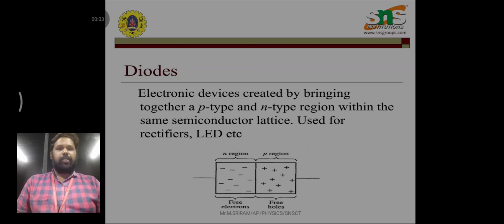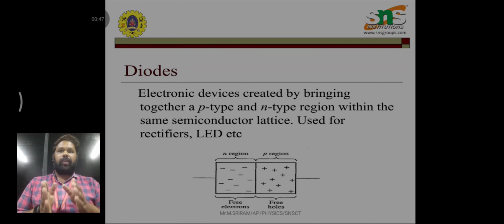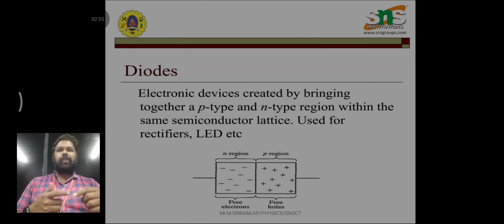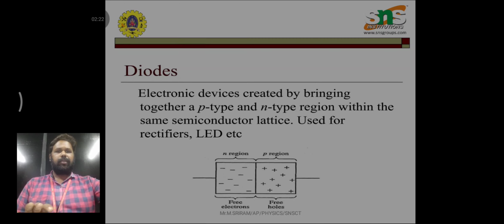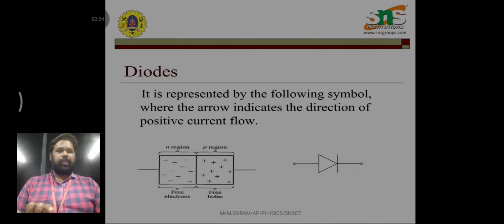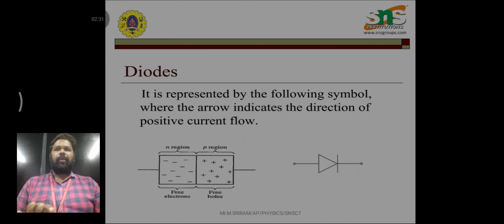Diodes/Mr.M.Sriram/AP/Phy/SNSCT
A diode is a type of semiconductor device that allows current to flow in one direction while blocking it in the other direction. This property makes diodes useful for various applications, such as rectification, voltage regulation, and signal processing.

Types of Diodes
1. Rectifier Diodes: These diodes are used to convert alternating current (AC) to direct current (DC). They are commonly used in power supplies and motor control circuits.

2. Zener Diodes: These diodes are designed to operate in the reverse breakdown region, where they can regulate voltage. They are often used in voltage regulator circuits and surge protectors.

3. Schottky Diodes: These diodes have a lower forward voltage drop and faster switching speed compared to traditional rectifier diodes. They are commonly used in high-frequency applications, such as switch-mode power supplies.

4. LEDs (Light Emitting Diodes): These diodes emit light when current flows through them. They are widely used in lighting applications, displays, and indicators.

5. Photodiodes: These diodes convert light into electrical current. They are often used in light detection applications, such as optical communication systems and light sensors.

Applications
Diodes have a wide range of applications, including:

- Power supplies
- Motor control circuits
- Signal processing
- Lighting
- Optical communication systems
- Surge protection